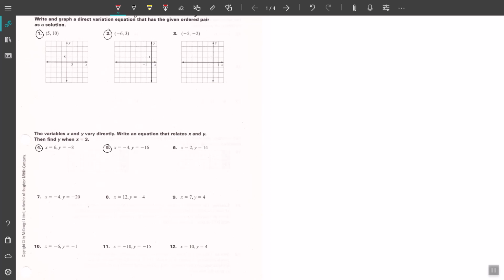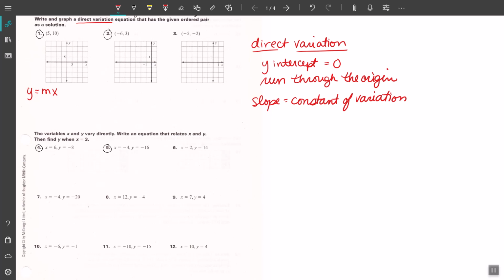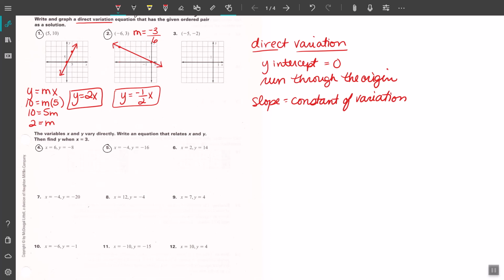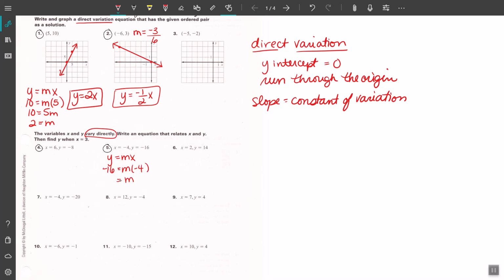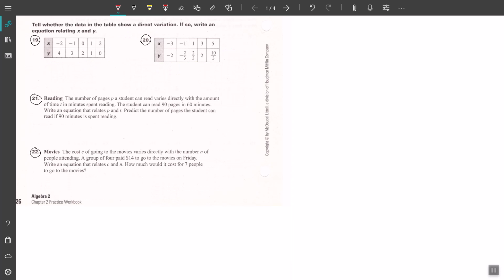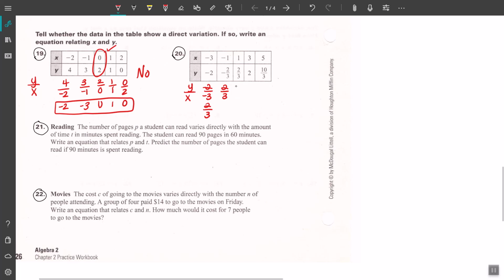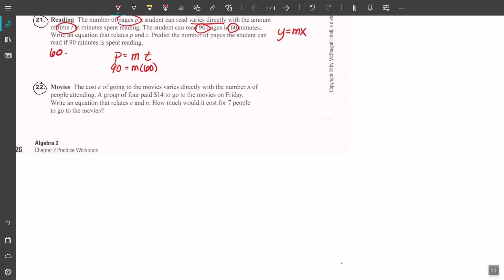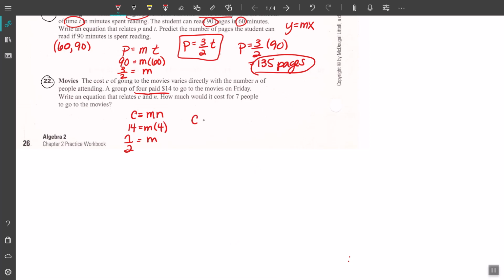Lesson 2.5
Algebra 2 Chapter 2